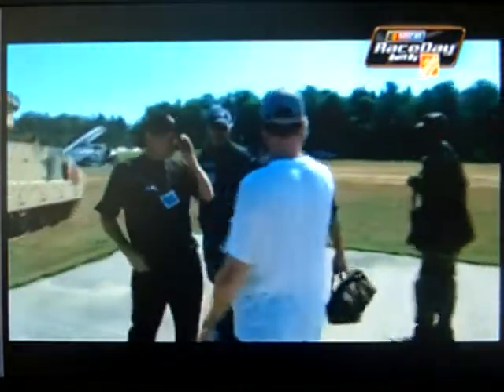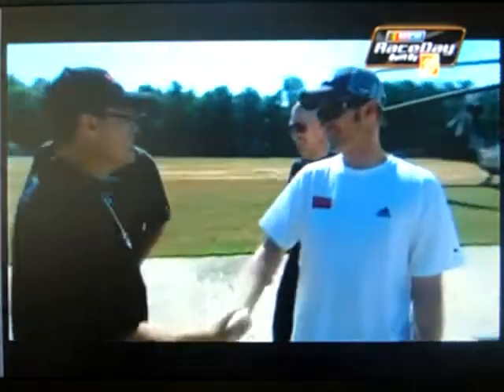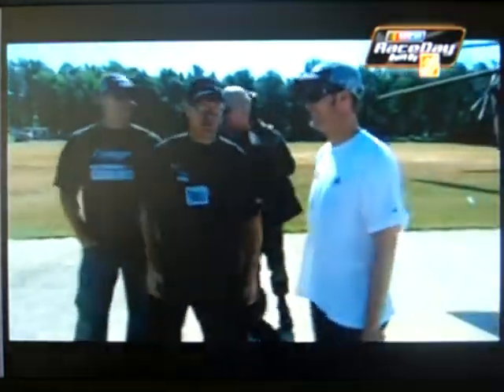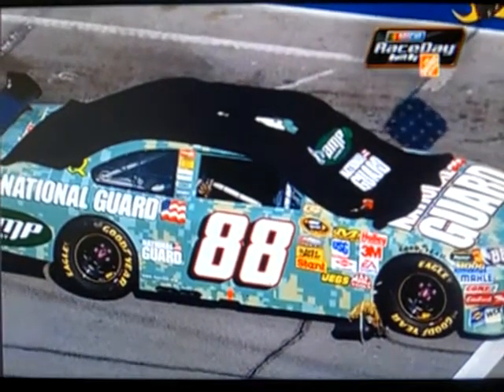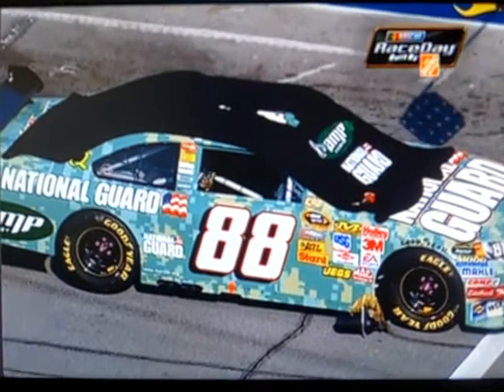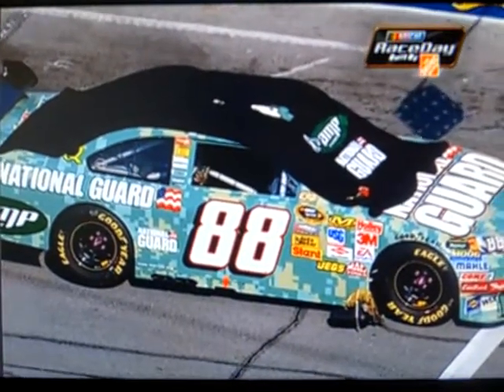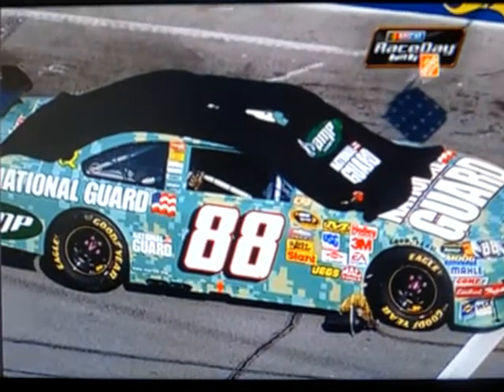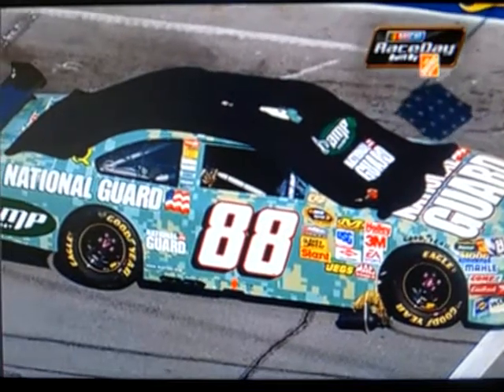Dale Jr. happy with camo side skirts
Dale Earnhardt Jr. appreciates his team's hand-painted National Guard camoflage paint scheme (July 2008 Daytona race) that matches the side skirts and splitter.